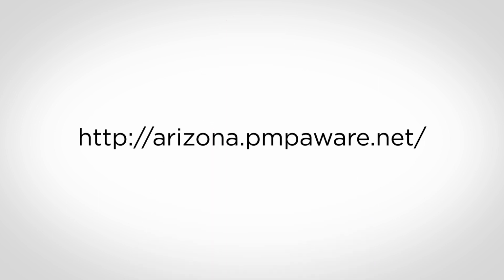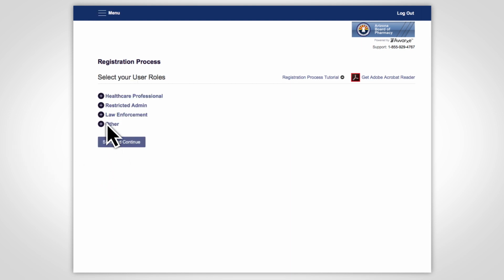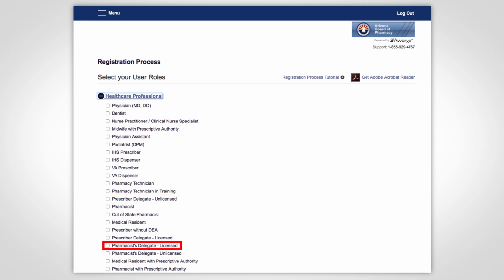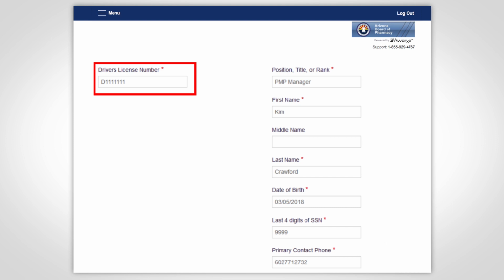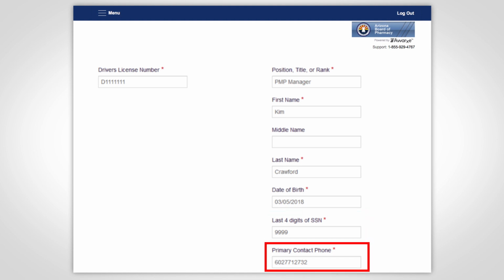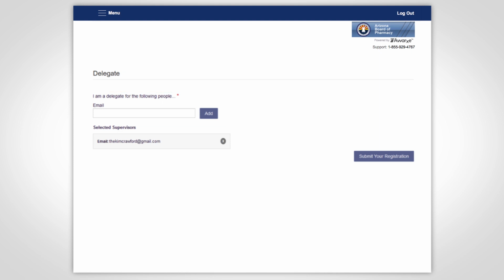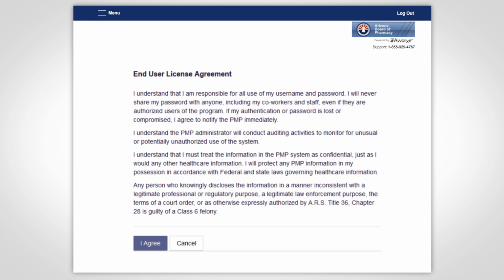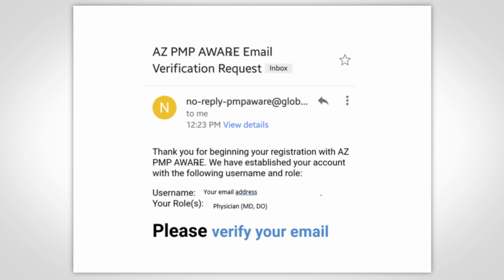Registering as a Delegate